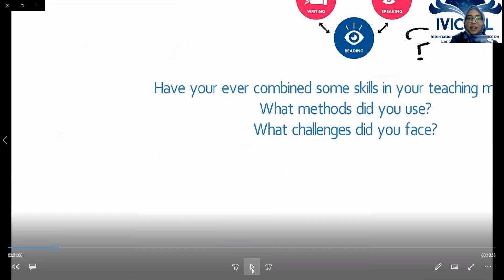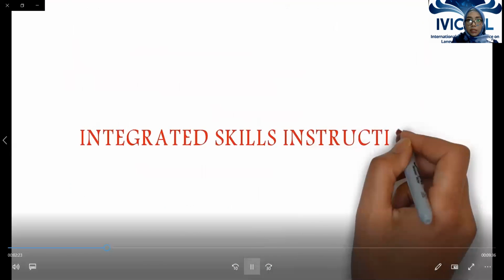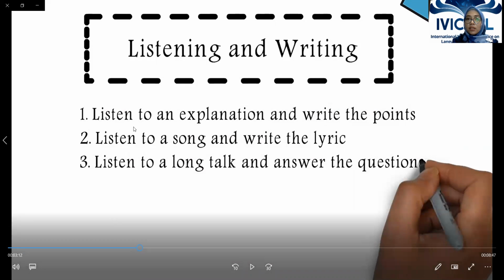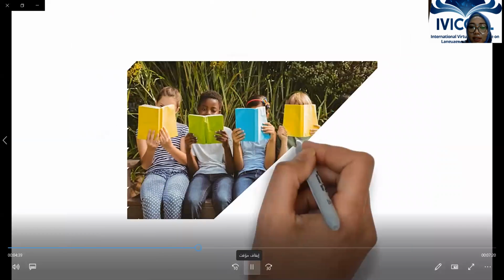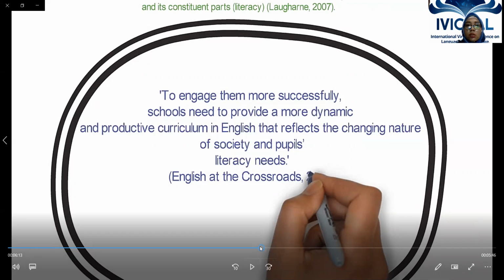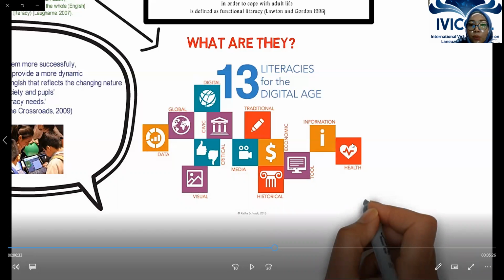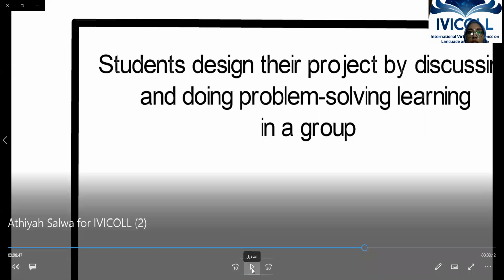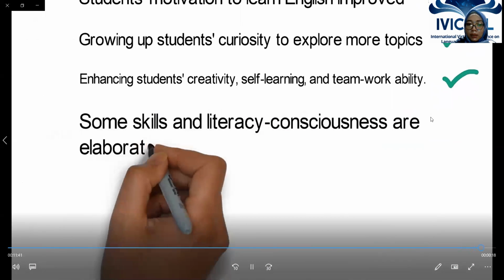Teaching Integrated-Skills Instruction to Improve Students’ Literacy Awareness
Teaching Integrated-Skills Instruction to Improve Students’ Literacy Awareness By Using Videos and Engaging Technology

Athiyah Salwa
Universitas STEKOM Semarang

This paper aims to disseminate and describe the use of video and technology in the digital age to improve students’ literacy awareness as an English learning media used by a teacher in a Junior High School in Semarang to teach Recount Text. This study is conducted during the Pandemic COVID-19 crisis, so all of the processes are done online. The study engaged students to improve their literacy through the process of listening to the explanation through audio, reading and writing a Recount text, and in the end, they practiced to speak based on the script they have made to put the caption on the videos. The result of these activities is a Recount text video made by students. This video can also be used as learning media for other classes. From the pre-test and post-test result, it shows that students have better learning achievement by using this method. Other benefits of conducting the teaching method are it increases students’ motivation and self-autonomous learning, not to mention, they can learn English in a real context situation while digging social skills.